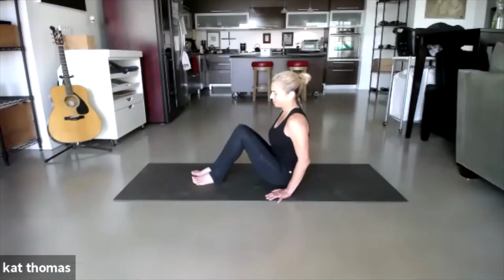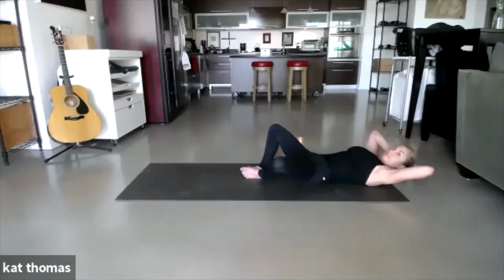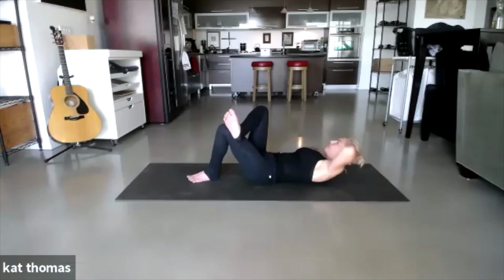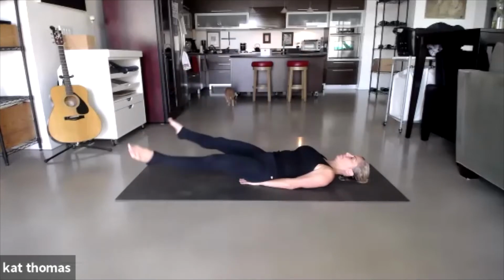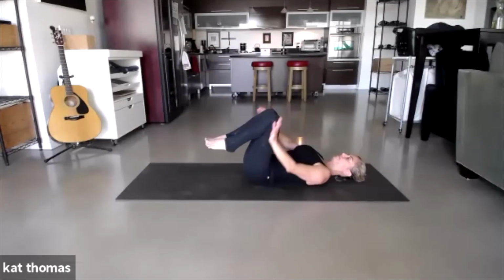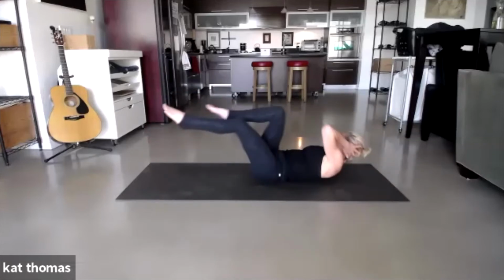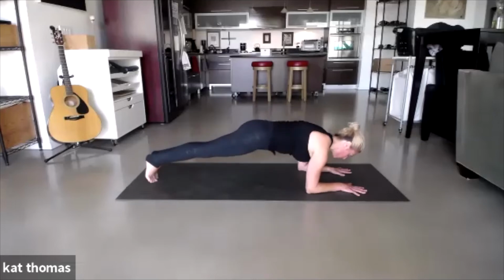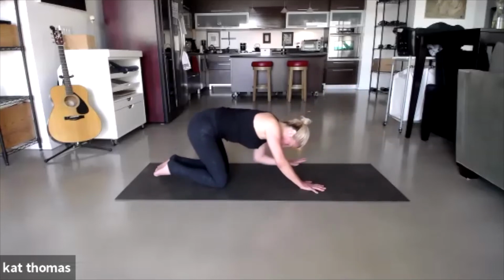Two Week Hardcore Abs Challenge - Only 15 Minutes A Day!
POWER & CONNECT
Try this 15 Minute Beginners Power Abs for the next two weeks and literally see the difference. Show me your before and afters!
Let’s get together on the mat to reinforce the mind-body-breath connection. Let's get powered up. It will only take 15 minutes to reset, refresh, and strengthen your core through 11 variations of Ab-focused power moves.

Musical motivation by: Paeta 'Sunshine In My Head' - ES